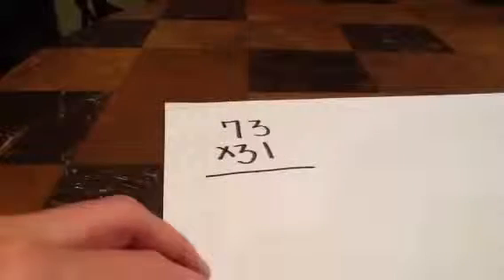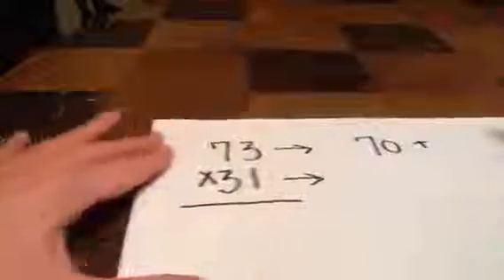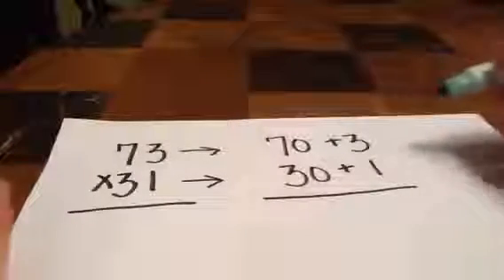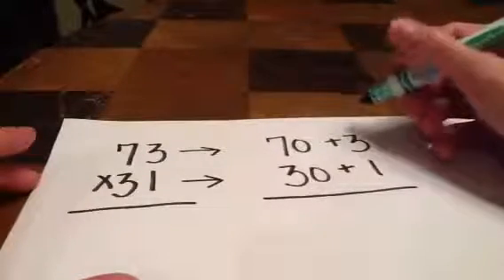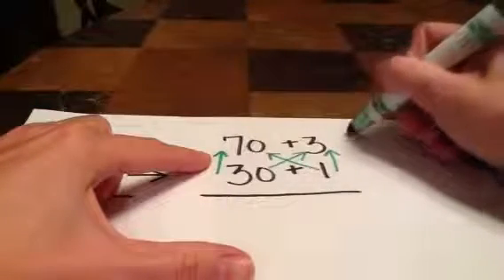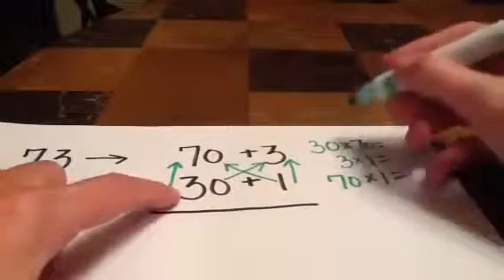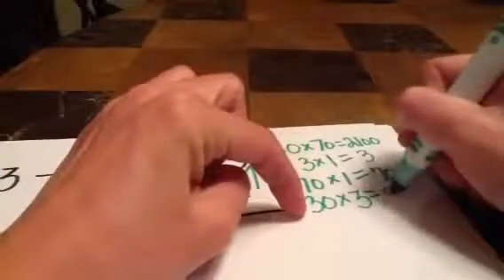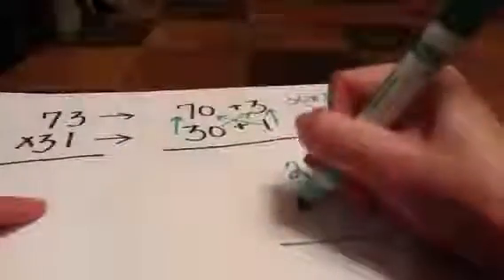Break it apart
What's up guys let get started, today we will do break it apart method!!!